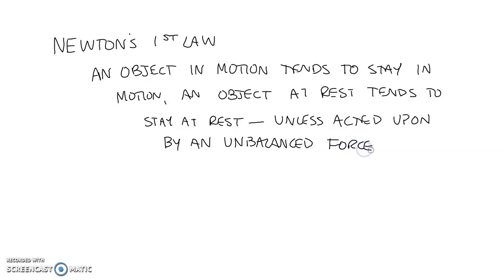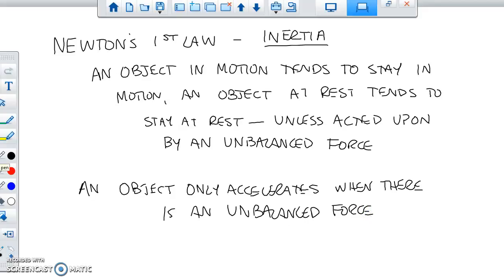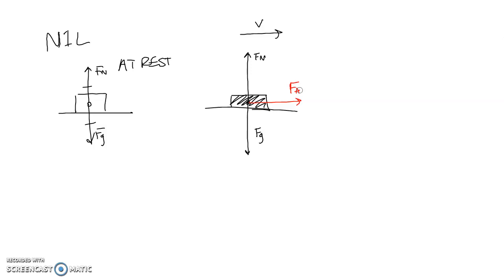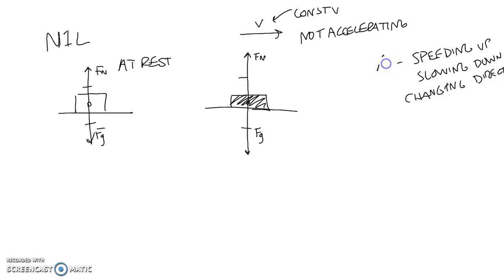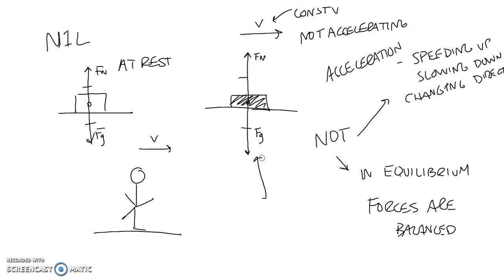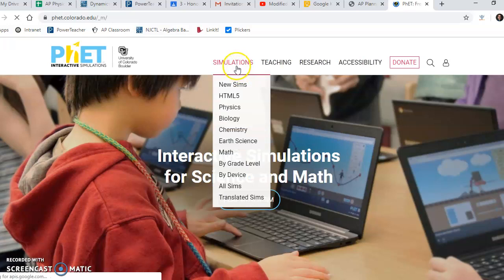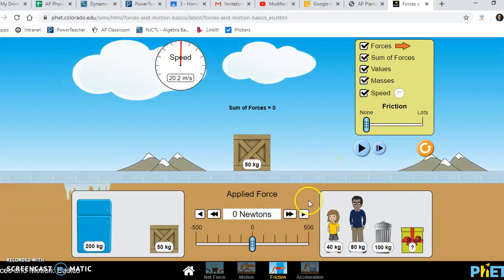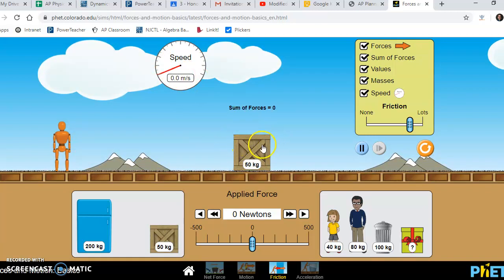Newton's 1st Law Review